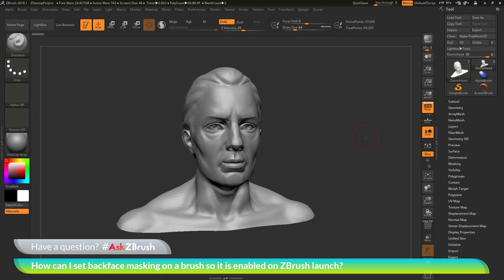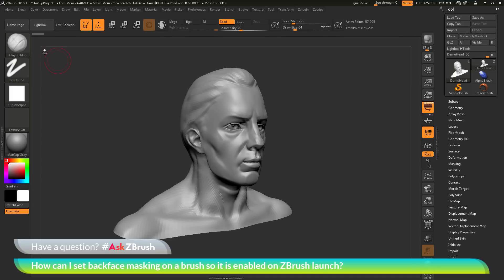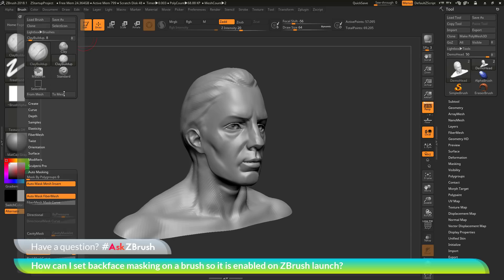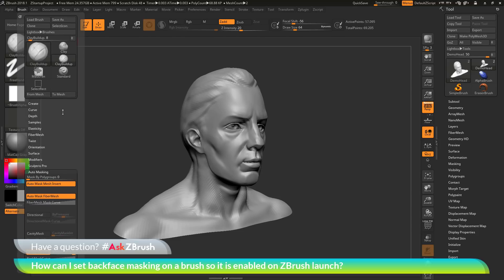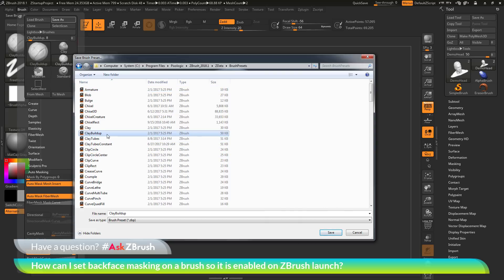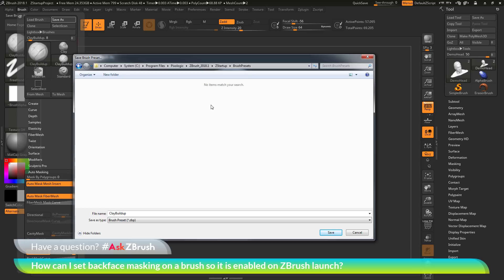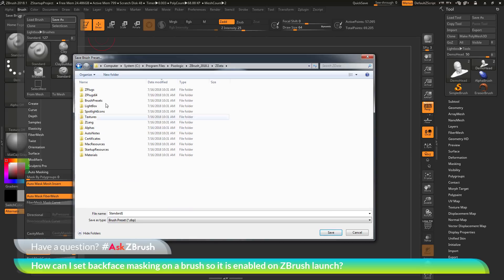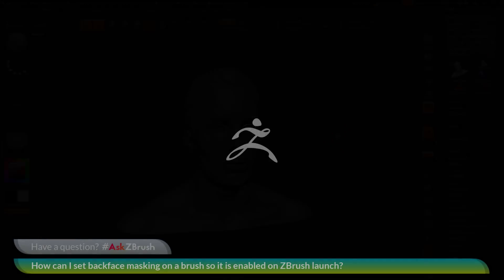AskZBrush: “How can I set backface masking on a brush so it is enabled on ZBrush launch?”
Video covers how backface will save with brushes. Simply activating backface masking and then resaving the brush will have backface masking remembered.